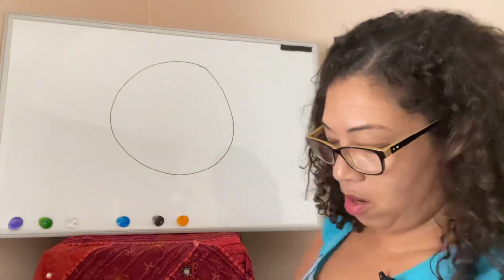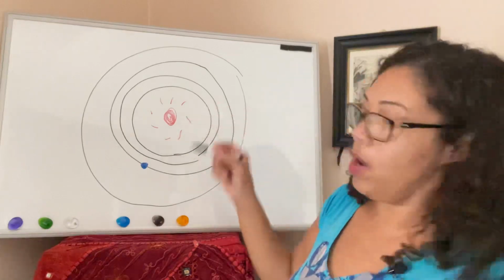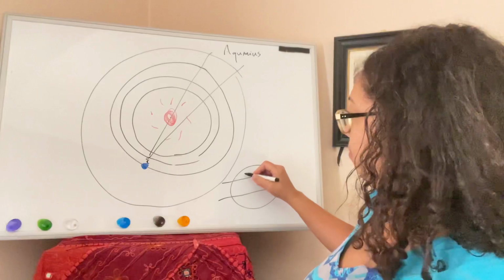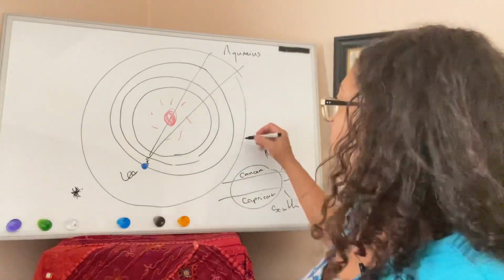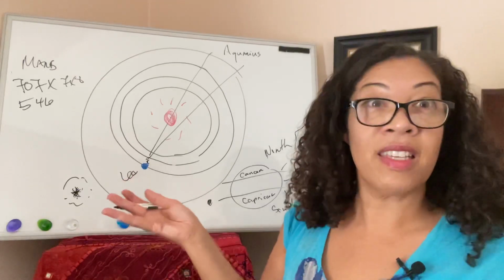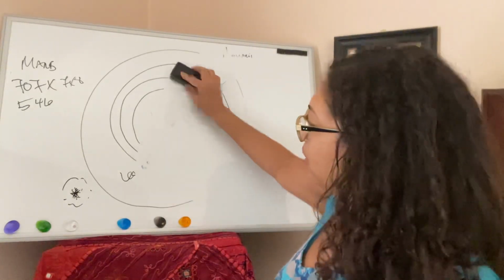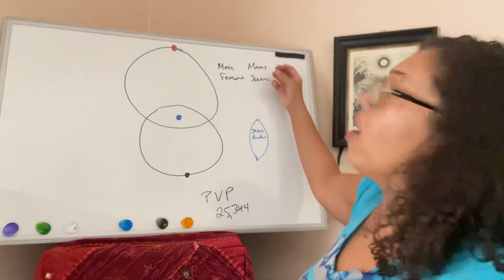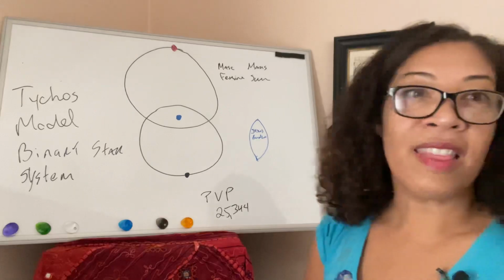Unlocking the Sacred Connection: Astrology of the Vesica Piscis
Discover the powerful symbolism behind the Vesica Piscis and how it relates to astrology and the binary star astrology model. Unlock the sacred connection between spirituality and the cosmos in this enlightening video. Perfect for astrology enthusiasts and those interested in sacred geometry.